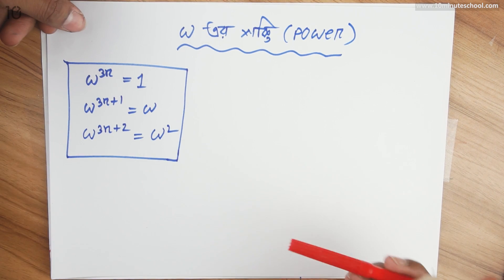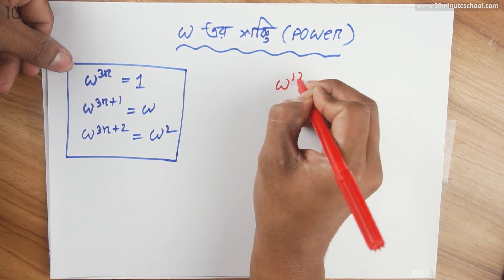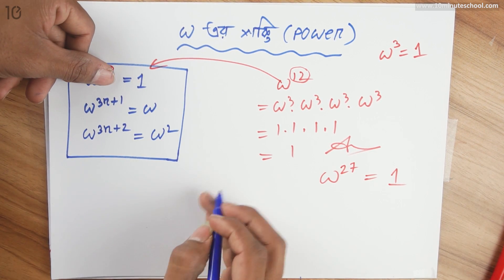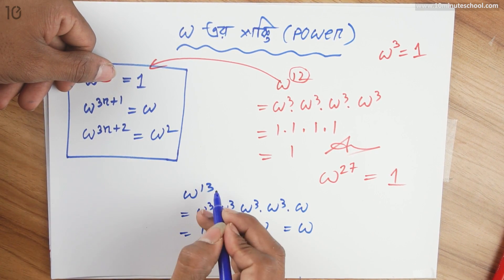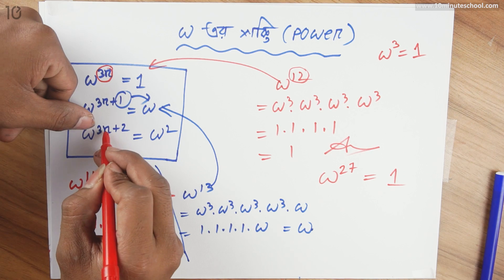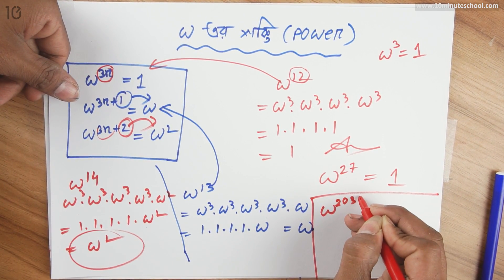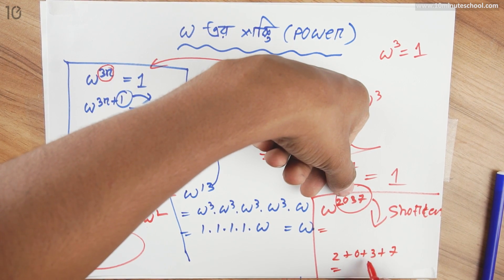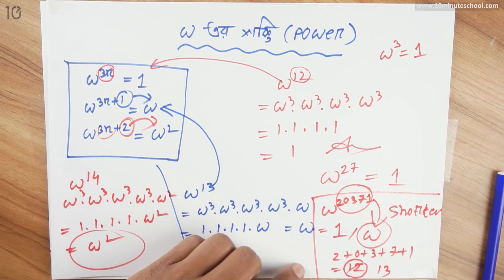০৩.১২. অধ্যায় ৩ : জটিল সংখ্যা - ω এর শক্তি